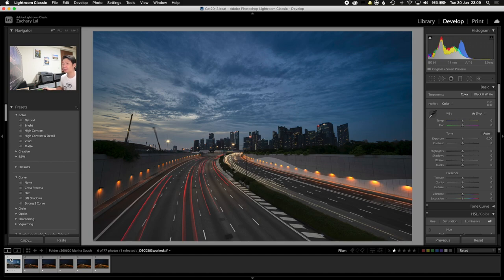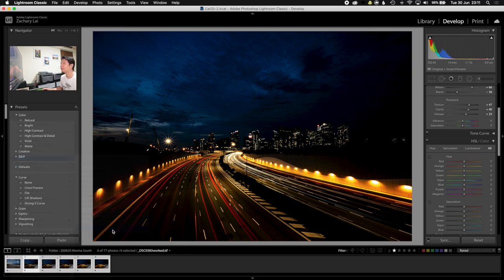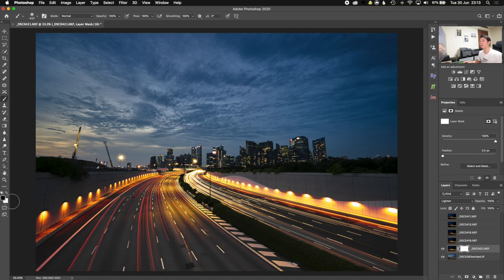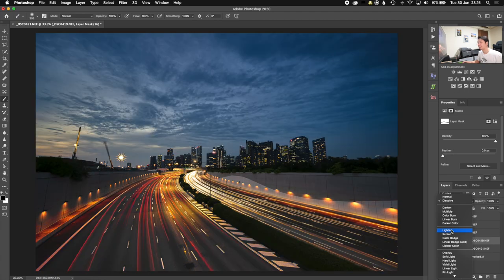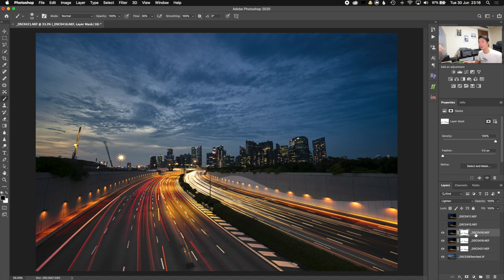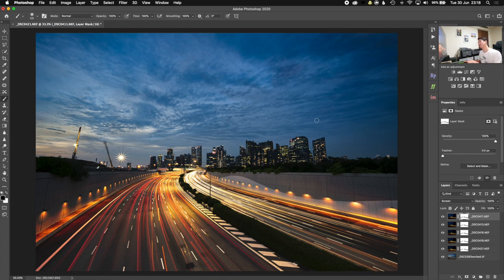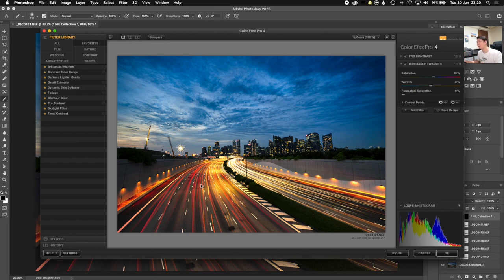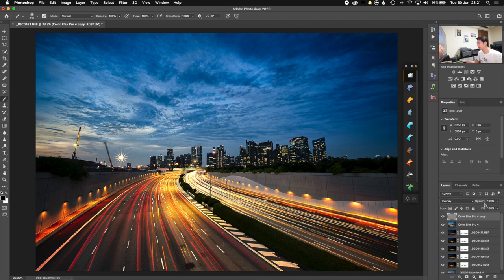Quick and Easy Light Trails Stacking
In this video I share a super quick and easy editing technique to stack light trails with a sunset exposure. No need for luminosity masking, no plugs or additional software required! I'll be using plain Lightroom and Photoshop and guide you through the shooting process as well as the editing technique.

Video captured with:
Nikon Z6
Nikon Z7
14-30mm F4
24-70mm F2.8
Rode VideoMicro
Aputure MC
Leofoto LX-254CT
Gitzo Mountaineer GT2542